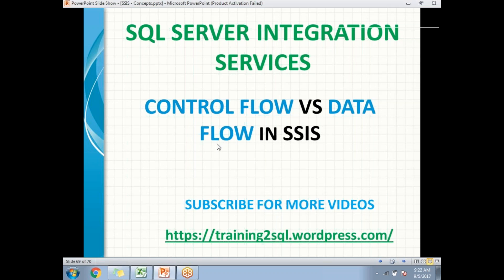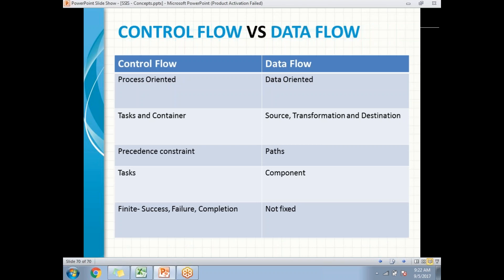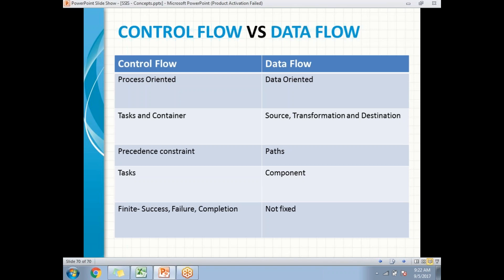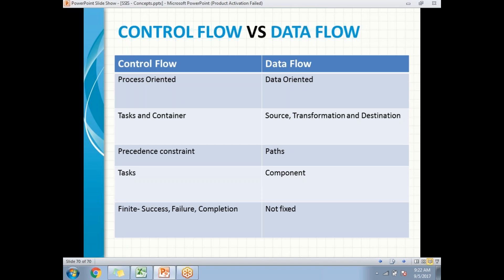CONTROL FLOW VS DATA FLOW IN SSIS | DIFFERENCE BETWEEN CONTROL FLOW AND DATA FLOW IN SSIS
CONTROL FLOW VS DATA FLOW IN SSIS
DIFFERENCE BETWEEN CONTROL FLOW AND DATA FLOW IN SSIS
What is CONTROL FLOW in SSIS
What is DATA FLOW IN SSIS
Control flow consists of tasks , containers and constraints.
SSIS Concept for beginners

Also part of SSIS Interview Questions , MSBI Interview Questions and SSIS Training concepts, SSIS training Videos and SSIS Videos